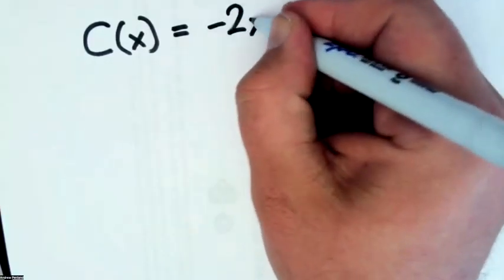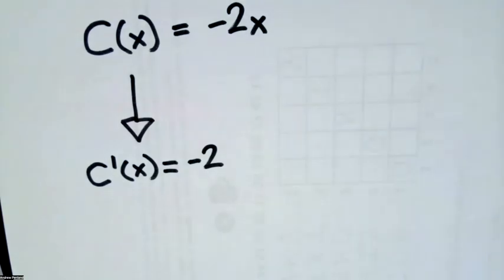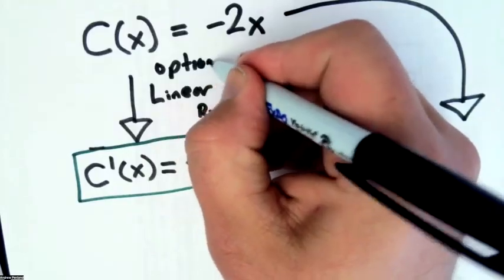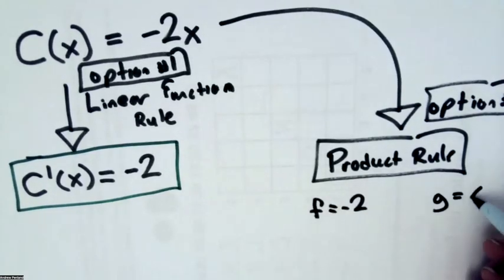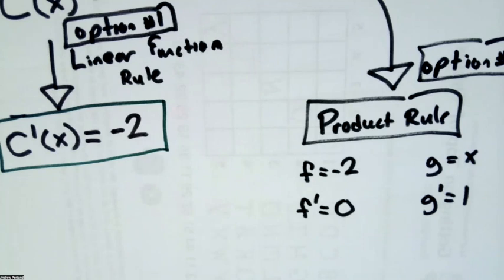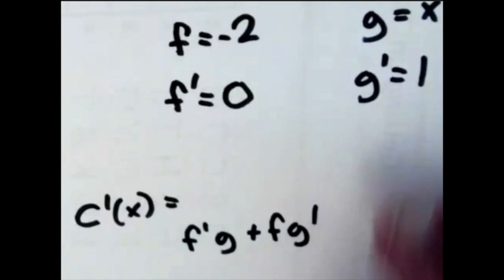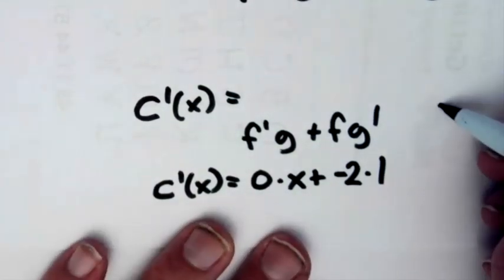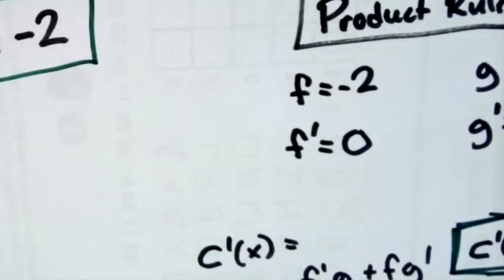Derivative of a Linear Function, Two Different ays.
We can take the derivative of a linear function like C(x) = -2x in two different ways.